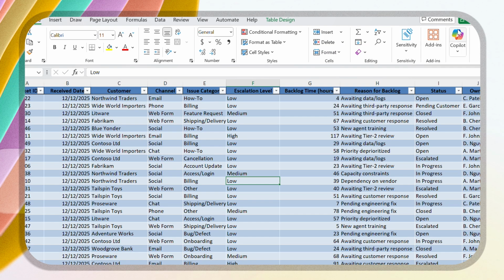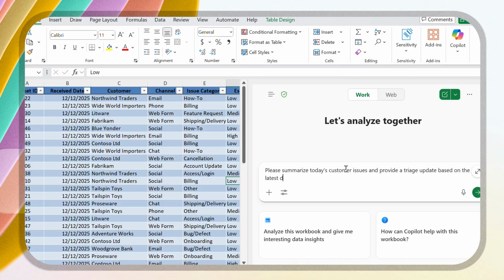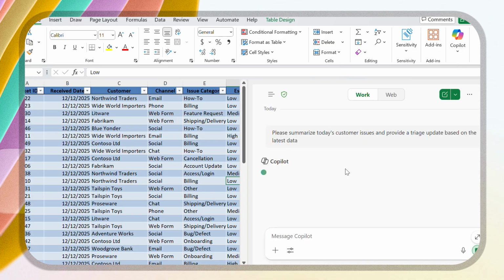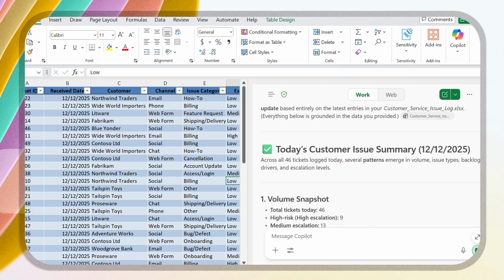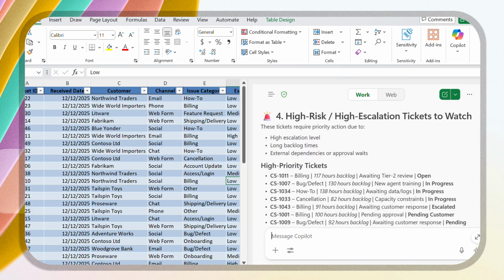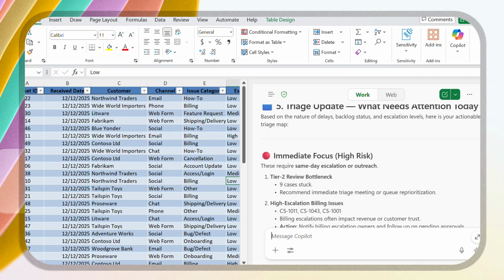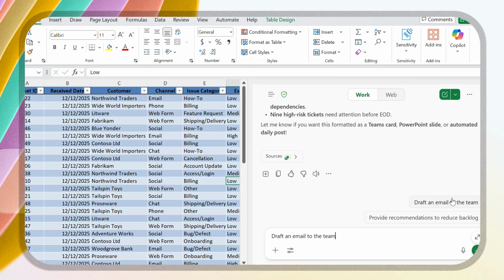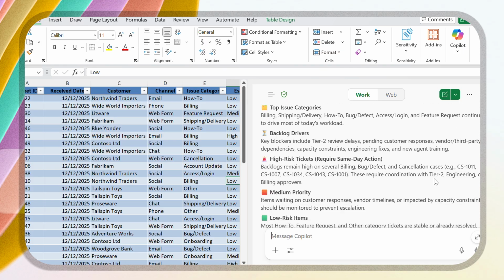Summarize and triage customer issues daily with Copilot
Stay ahead of customer service issues with this practical walkthrough on using Copilot in Excel. Learn how to quickly generate daily summaries of customer issues, flag urgent cases, and share triage updates with your team. Discover tips for keeping everyone informed and see how Copilot can streamline your customer service workflow.